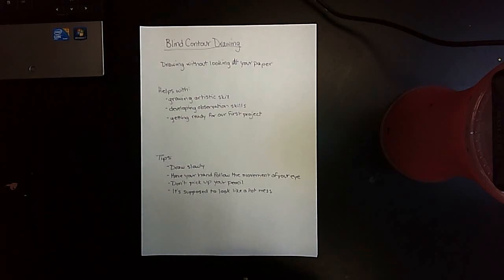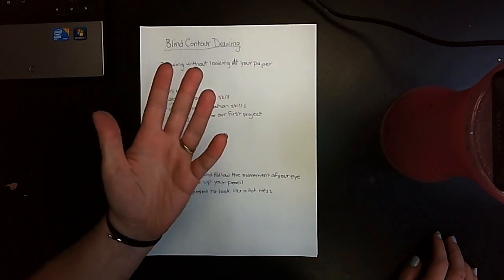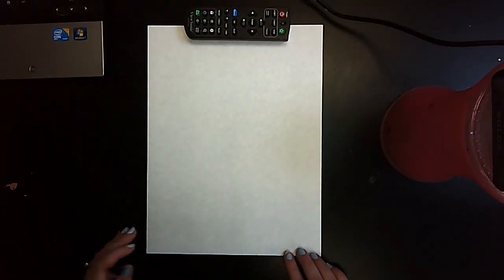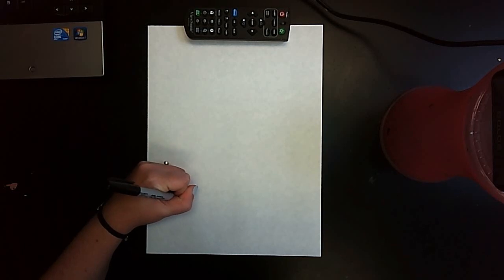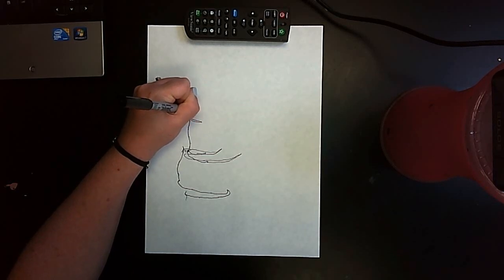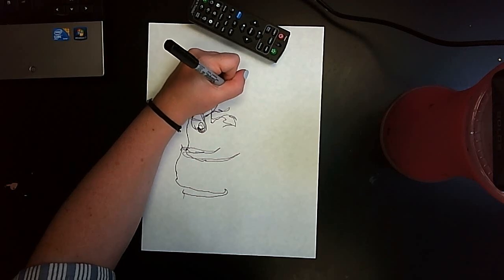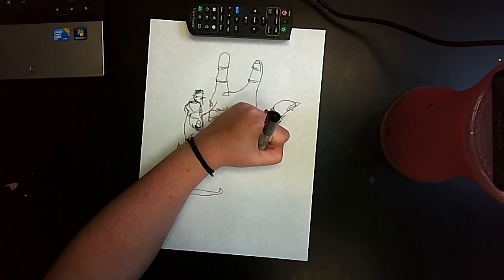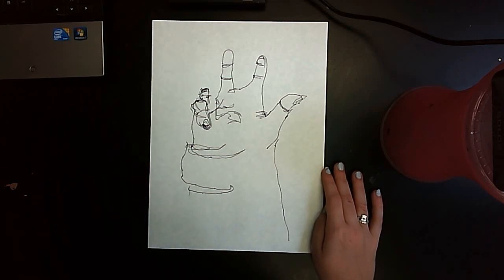Hand Blind Contour Drawing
This video demonstrates drawing a hand as a blind contour drawing.